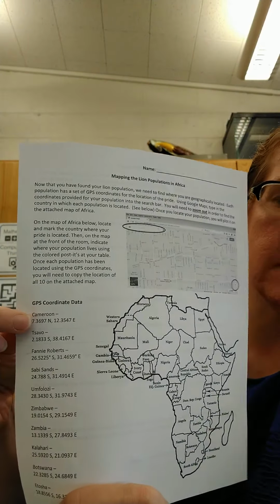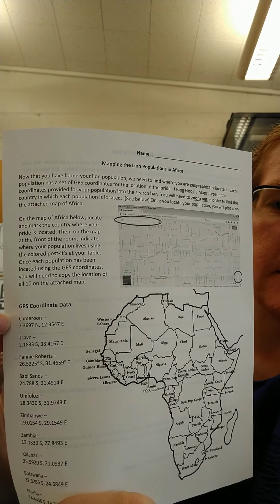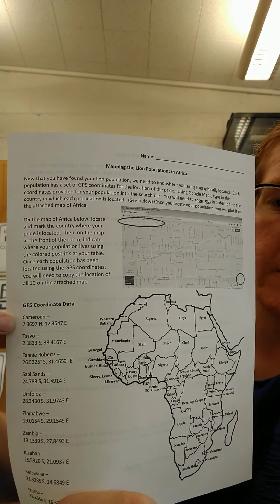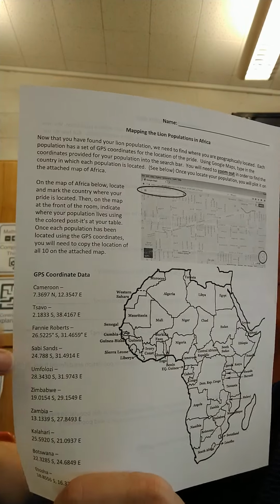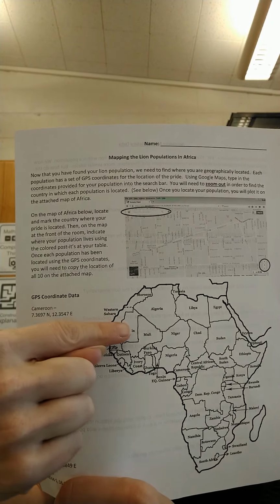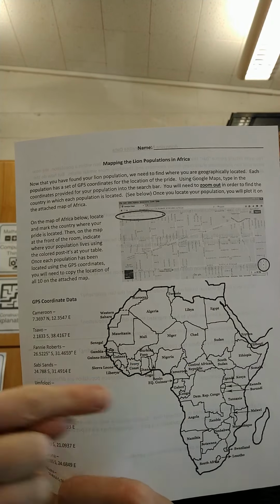microsatellite DNA lion explanation